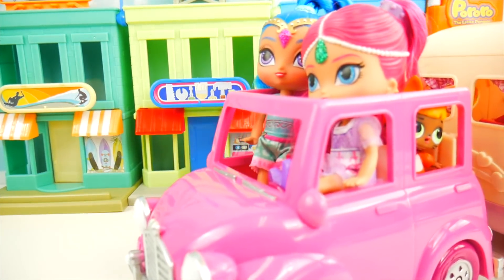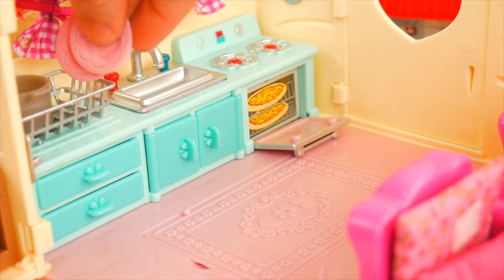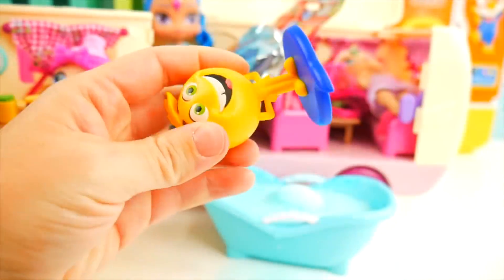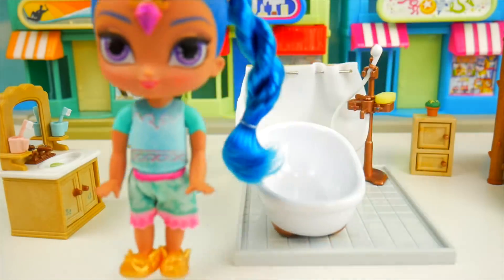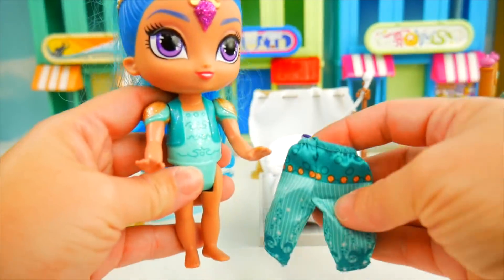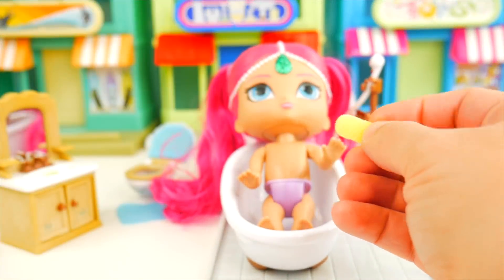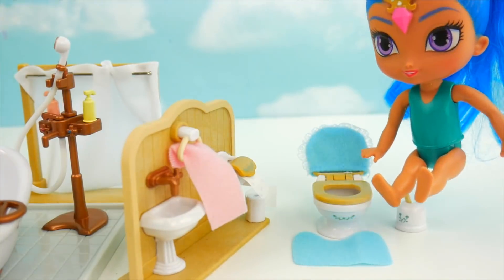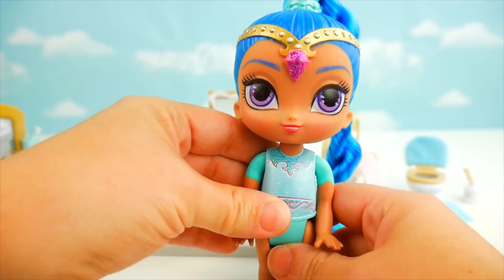LOL Surprise Dolls + Lil Sisters' Camping in Camper